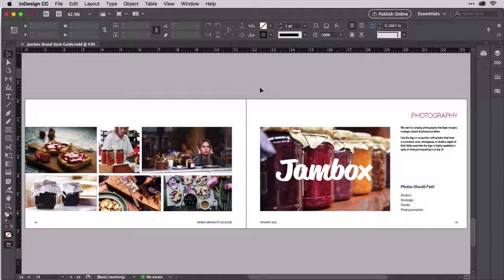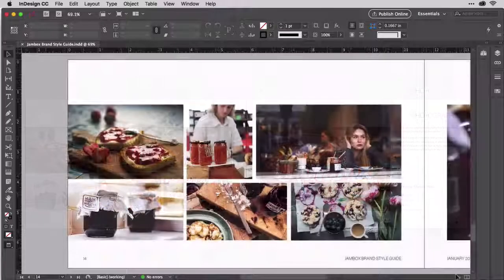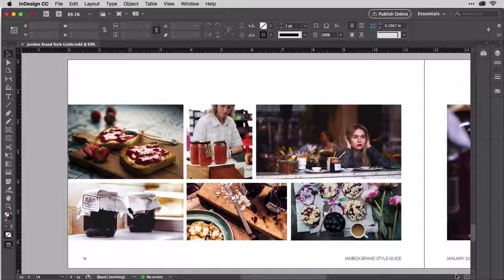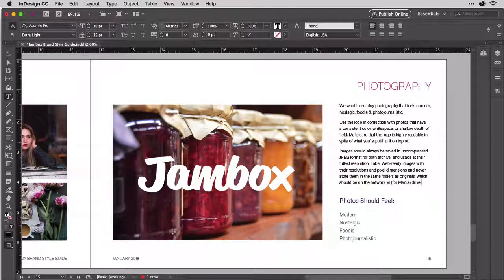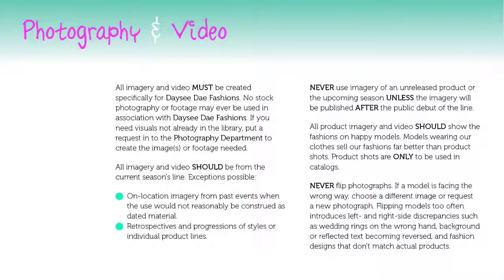Images and Video in the Brand Style Guide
From the complete course, Creating a Brand Style Guide with Pariah Burke
With an understanding of imagery licensing, model and property releases, and what can happen if you fail obtain and store proper documentation, you need to define your policies about imagery creation, purchase, and use. You’ll communicate those in the brand style guide.